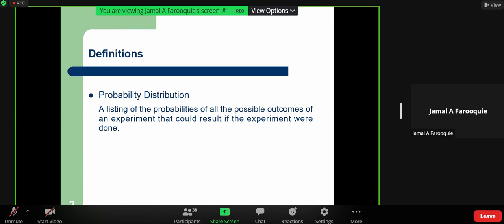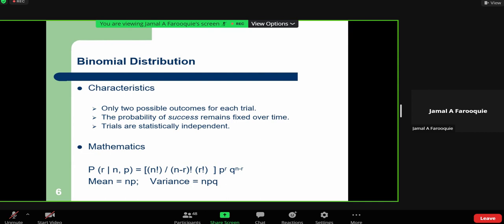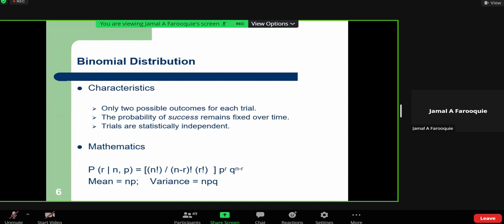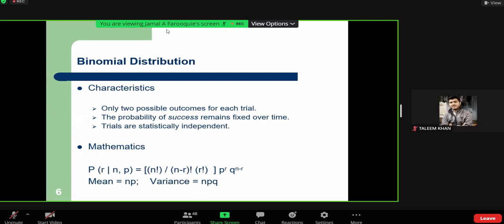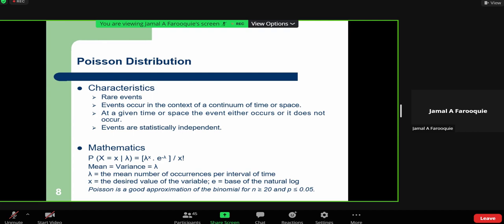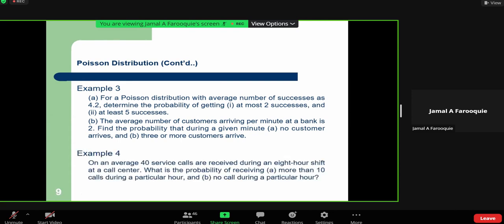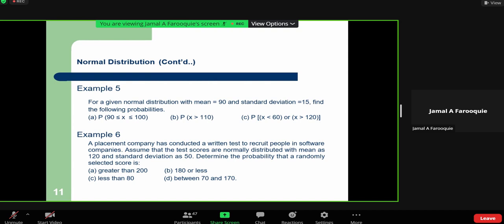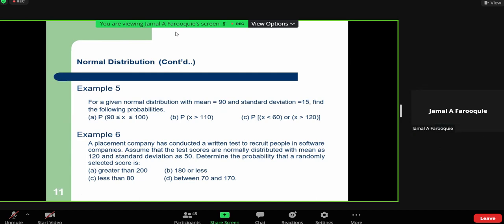Quantitative Methods : February 21, 2022